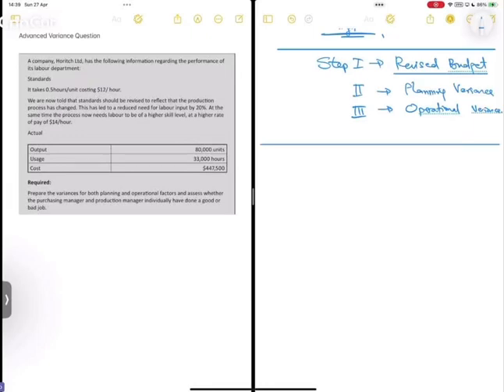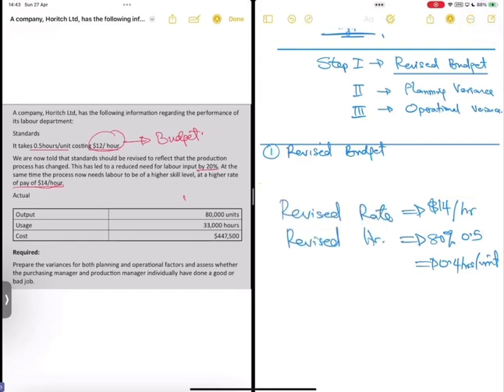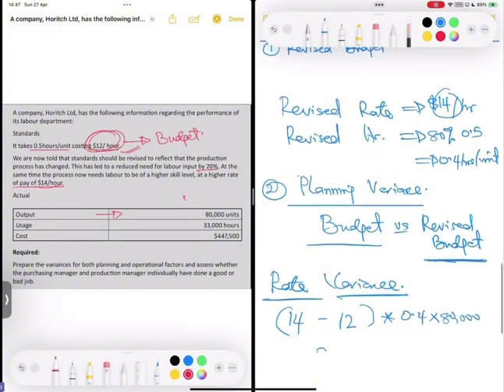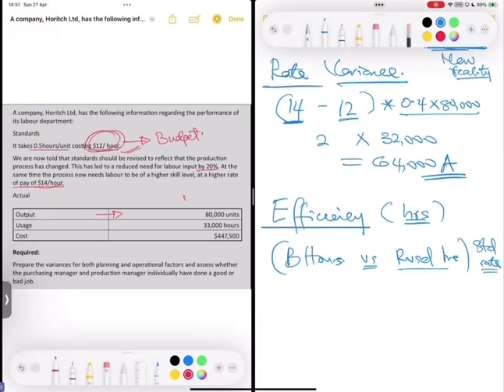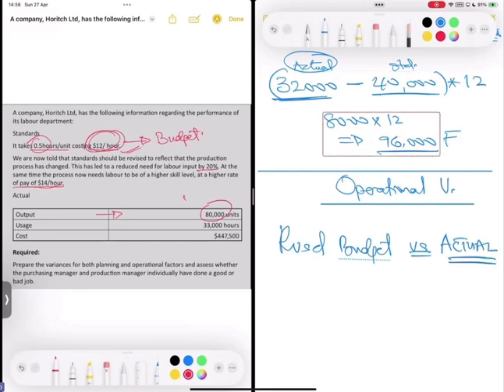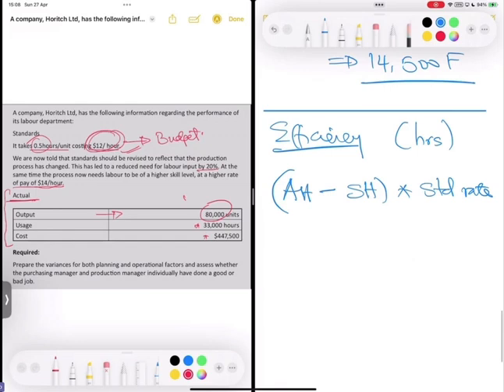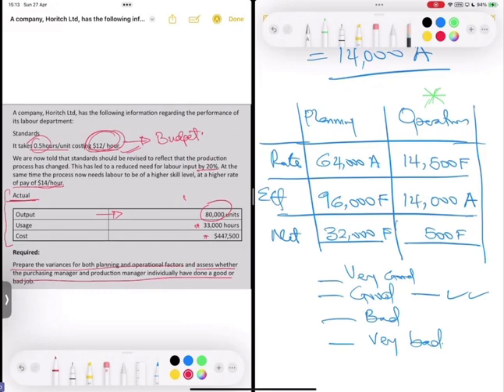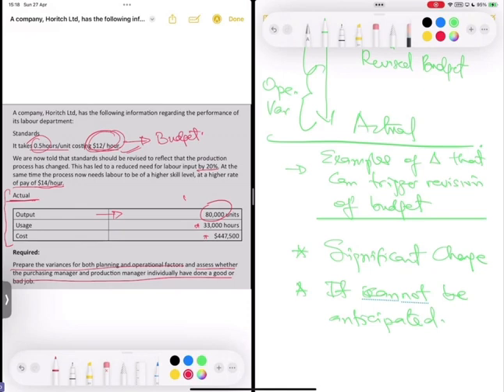Horitch Limited Solution | Planning and Operational Variances | ACCA Performance Management (F5)